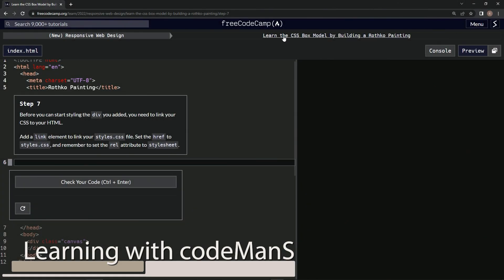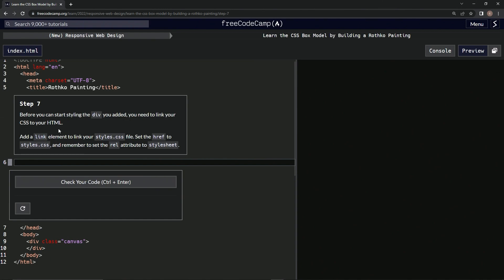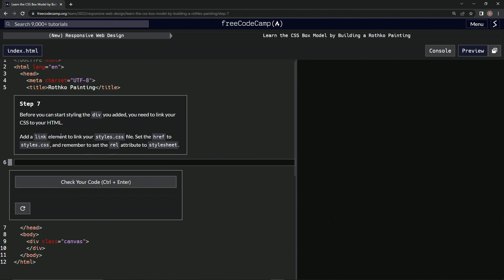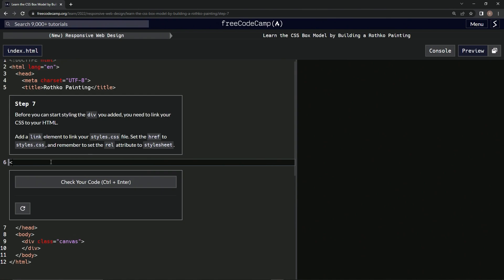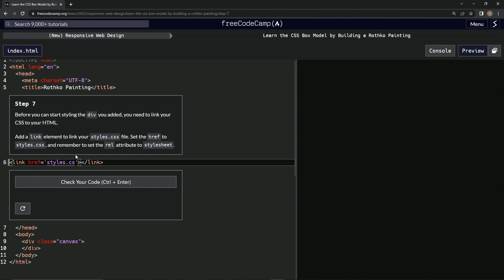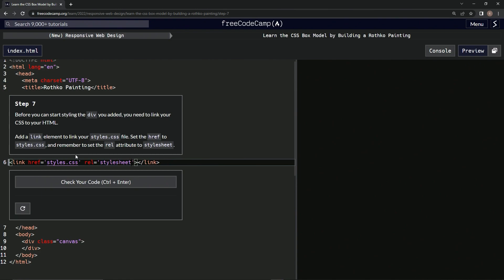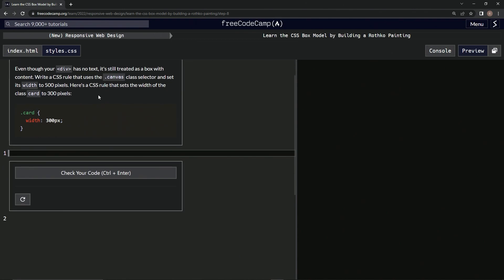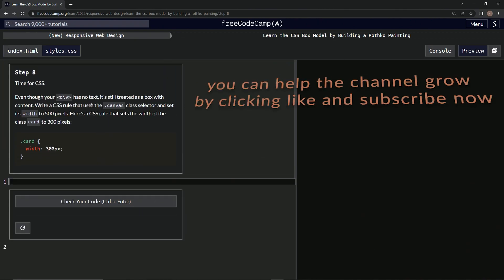learn2code | freeCodeCamp (New) Responsive Web Design - Building a Rothko Painting: Step 7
this one has us adding a link element with href and rel attributes